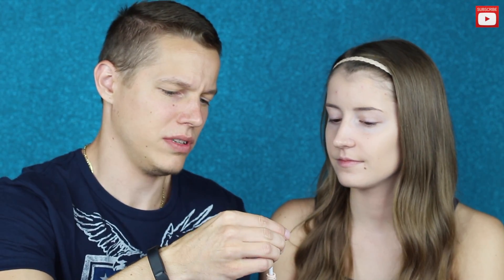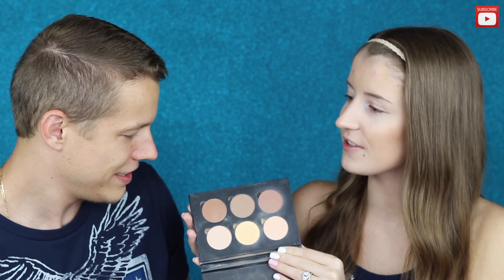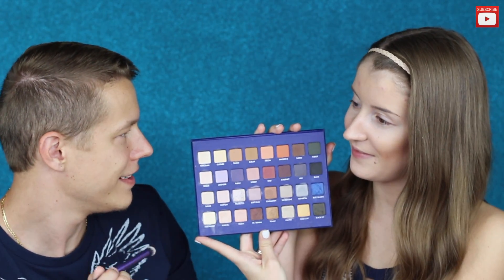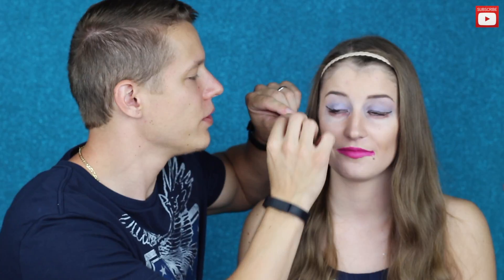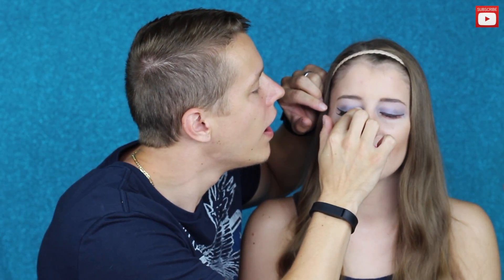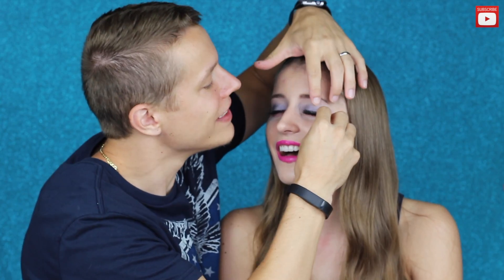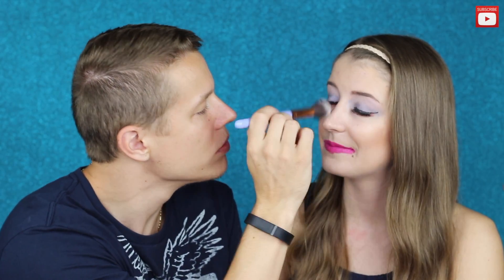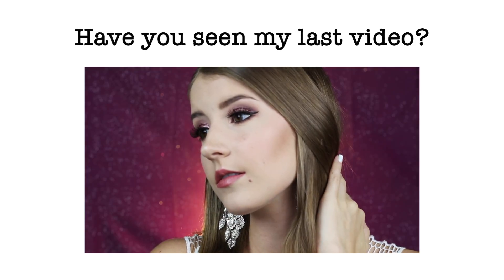Hungarian Husband Does My Makeup!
Husband does my makeup challenge! I hope you guys enjoy this video! Click CC for subtitles!

PRODUCTS:
Smashbox Photo Finish Primer Water
Revlon Colorstay Foundation - 200 Nude
Lorac Mega Pro 2 Palette - Sugar, Lavender, Purple, Blue Quartz, Goji
Kat Von D Tattoo Eyeliner - Trooper
Almay Eyeliner - 205 Black/Noir
Anastasia Beverly Hills Brow Powder Duo - Tauple
Loreal Voluminous Mascara - Carbon Black
Loreal Telescopic Mascara - Carbon Black
Bite Beauty Amuse Bouche Lipstick - Kimchi
Too Faced Love Flush Blush Palette - I Will Always Love You
Becca Shimmering Skin Perfector Pressed - Moonstone

BRUSHES:
IT Brushes for ULTA - Airbrush Blending Crease Brush #105
Urban Decay Dual Ended Brush
Este Lauder Eyeshadow Brush
Anastasia Beverly Hills #12 Brush
Luxie - 522 Tapered Highlighter